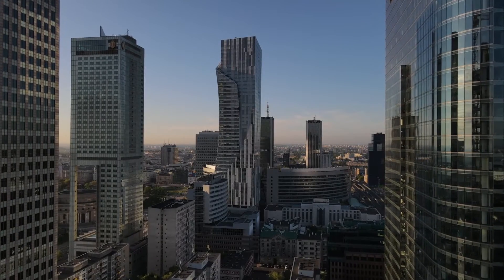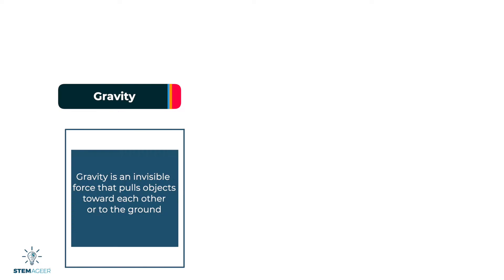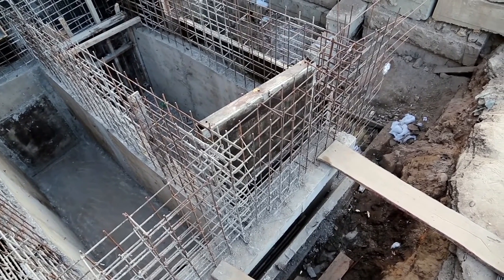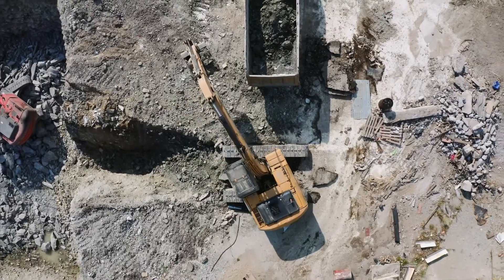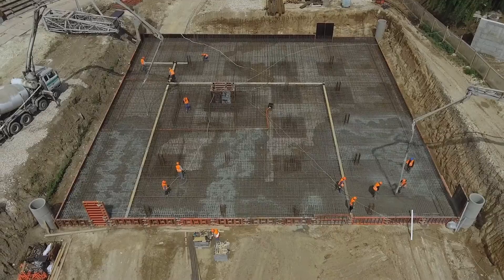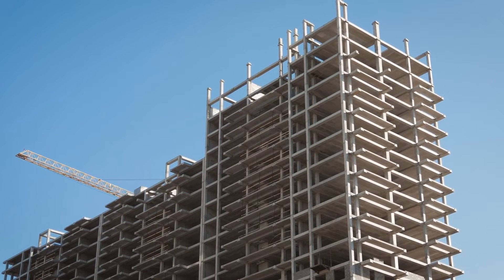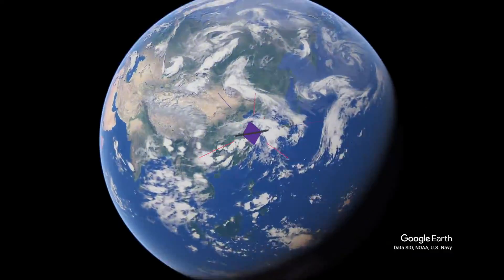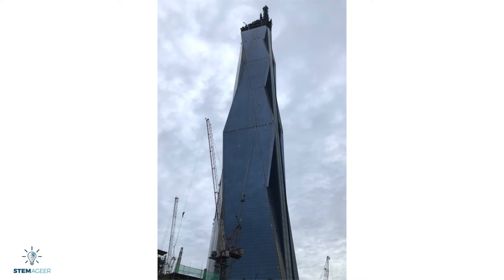How Skyscrapers are Built - What is the Process?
If you have been to a city before, then you have mostly likely seen a skyscraper. They are really amazing! Have you ever wondered how they are built? Well look no further, this video is for you!